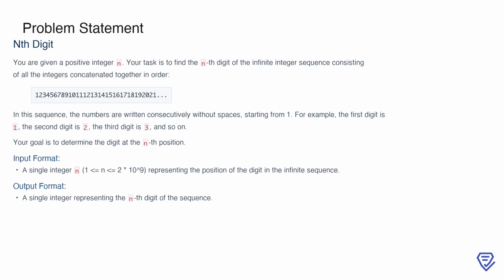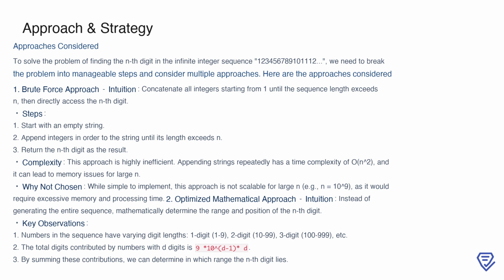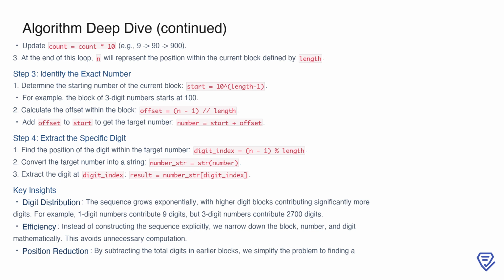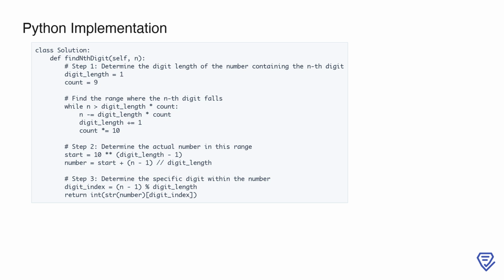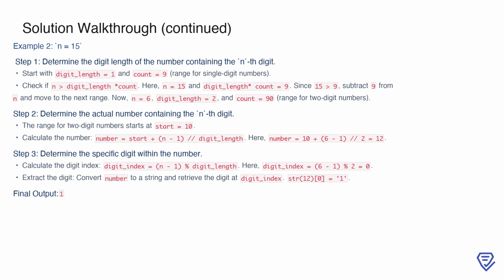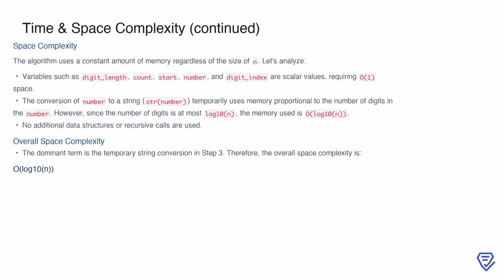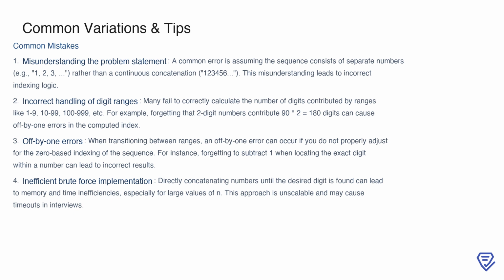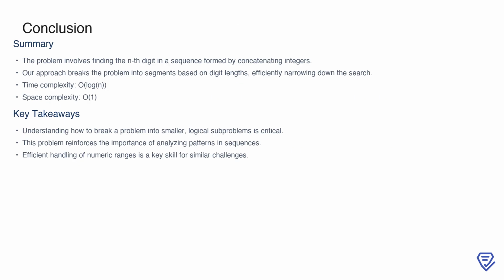LeetCode 400: Nth Digit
Difficulty: Medium

📚 Topics: Binary Search, Math, String

⏱️ Timestamps:
00:00 - LeetCode 400: Nth Digit
00:20 - Problem Statement
01:08 - Problem Statement (continued)
01:48 - Problem Statement (continued)
02:25 - Problem Statement (continued)
03:15 - Approach & Strategy
04:29 - Approach & Strategy (continued)
05:36 - Approach & Strategy (continued)
06:33 - Algorithm Deep Dive
07:38 - Algorithm Deep Dive (continued)
08:28 - Algorithm Deep Dive (continued)
09:23 - Algorithm Deep Dive (continued)
10:23 - Algorithm Deep Dive (continued)
11:16 - Python Implementation
12:47 - Java Implementation
13:22 - Solution Walkthrough
14:40 - Solution Walkthrough (continued)
15:48 - Solution Walkthrough (continued)
17:14 - Time & Space Complexity
18:22 - Time & Space Complexity (continued)
19:16 - Time & Space Complexity (continued)
20:08 - Time & Space Complexity (continued)
21:06 - Time & Space Complexity (continued)
22:05 - Common Variations & Tips
23:17 - Common Variations & Tips (continued)
24:31 - Common Variations & Tips (continued)
25:24 - Common Variations & Tips (continued)
26:31 - Conclusion
26:51 - Thank You!